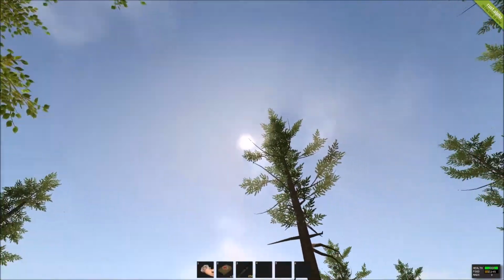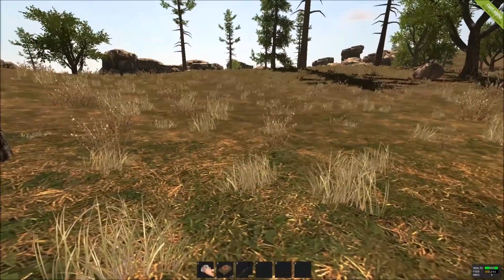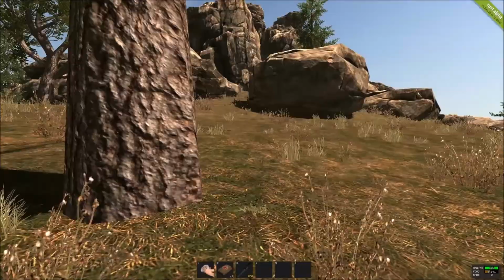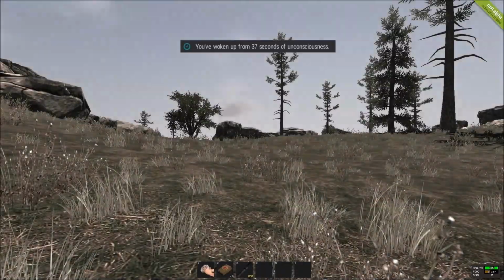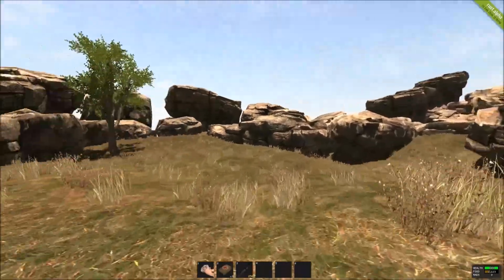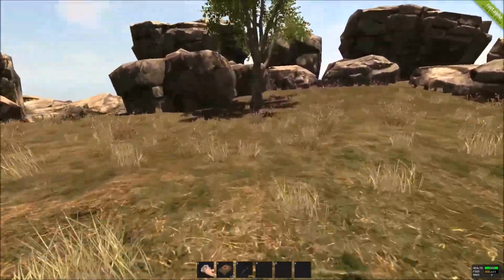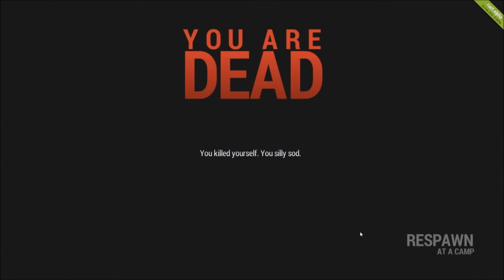Rust: February 25th update (S1)